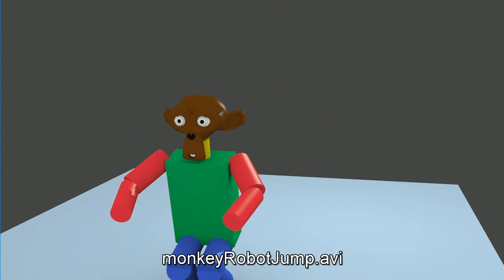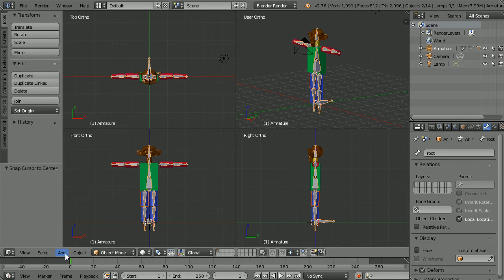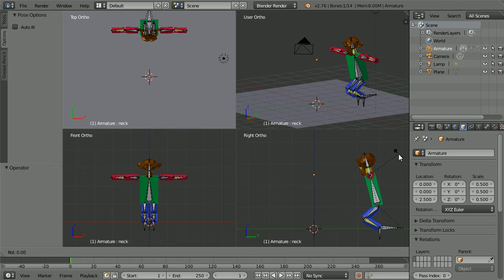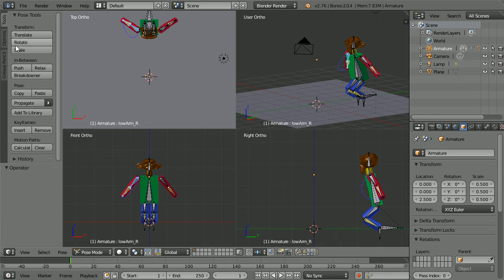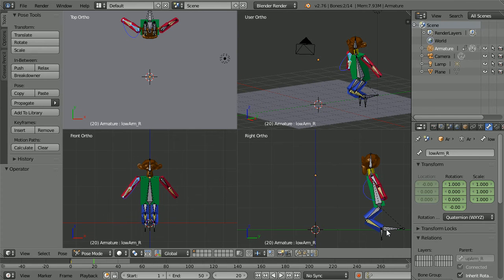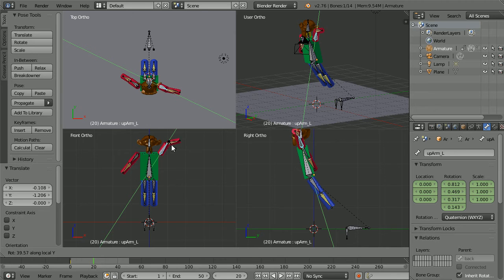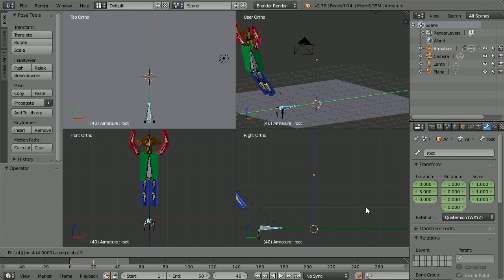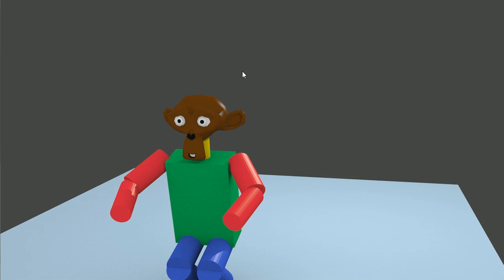Blender Character Animation Tutorial Monkey Robot Part 5 Making a Character Jumping Animation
This tutorial shows how to use the simple character rig created in previous tutorials to make an animation of the character jumping.

The next tutorial will show how to create a walk cycle.

Steps

Open the file made in the previous tutorial controlTut15.blend or make it yourself
Go into Object mode and with the armature selected press S (scale) .5 enter
To move the character up, press G (grab) Z 2.5 enter
Add, Mesh, Plane, press S (scale) 5 enter
Go into Pose mode

To set up the first keyframe -
Select the root bone press G (grab) Y 3
Select the backbone, press G and move it so the robot is crouched ready to jump
Press R (rotate) and rotate the backbone slightly forwards
Select the neck bone, press R and rotate it slightly back
Select the head bone, press R and rotate it slightly so the head is looking forward
Select the lower arm, press G and move the arm down and back
Shift select to select both arm bones, Ctrl C to copy pose
Select both of the bones of the other arm, Shift Ctrl V to paste with mirror
Click the Tools tab, under Keyframes, click the Insert button, click Whole Character
Set the total length of the animation to 50 frames

To set up the second keyframe -
Go to frame 20
Select the root bone press G Y -1.5
Select the backbone, press G and move it so the robot at the highest part of the  jump
Select the lower arm, press G and move the arm up and forwards
To rotate the arm, select the upper arm bone, press R Y Y (y axis local)
In the Tool Shelf, under Keyframes, click the Insert button, click Whole Character

To set up the third keyframe -
Go to frame 40
Select the root bone press G Y -4.5
Select the backbone, press G and move it so the robot is in a landing squat pose
Select the lower arm, press G and move the arm down